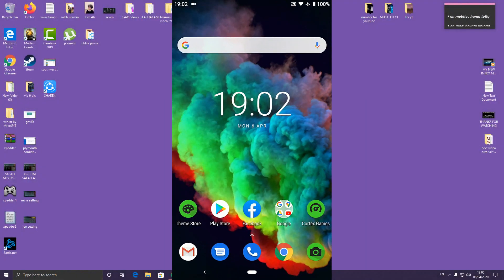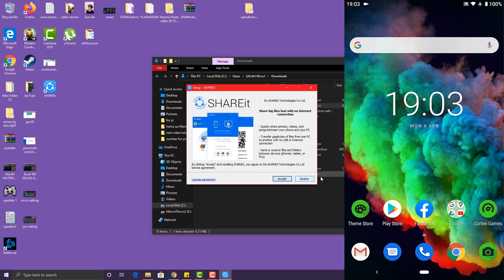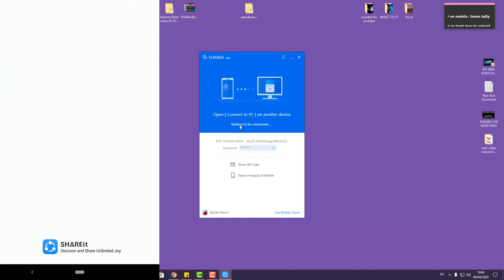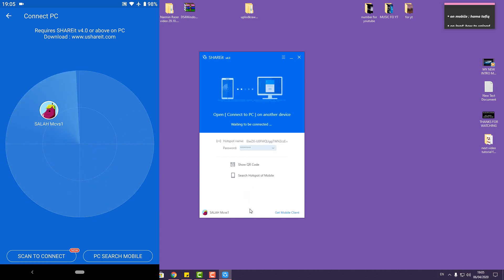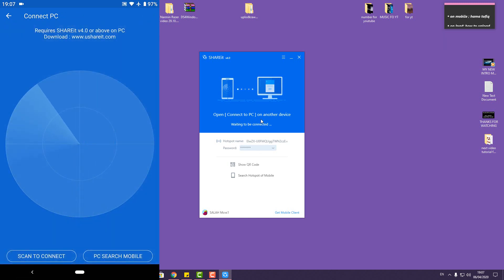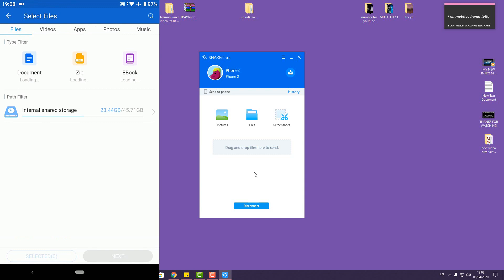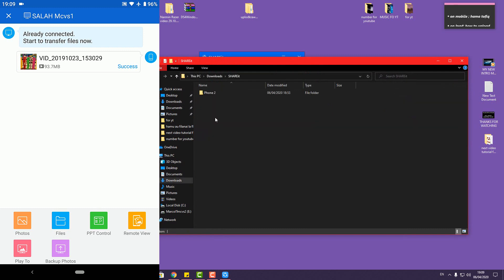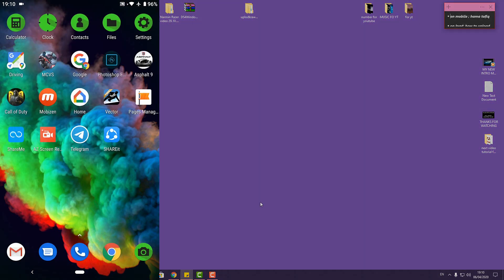How To Transfer All Files Between Computer And Mobile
How to share all the file between mobile and computer without using a USB Cable,
this video is all about wirelessly transfer files between computer and mobile for free.

or in any device just type ( SHAREit - Transfer & Share )

Turn post notifications on! Pls